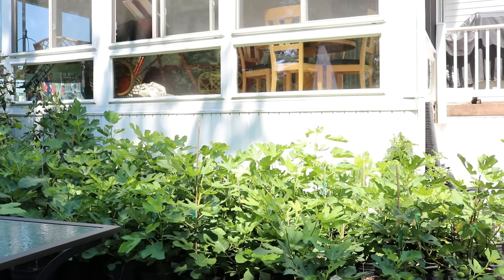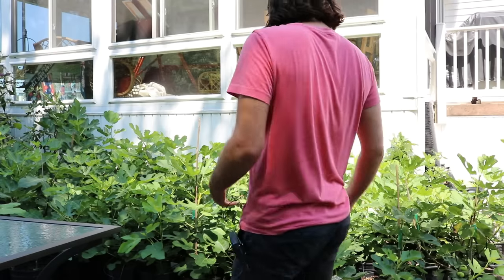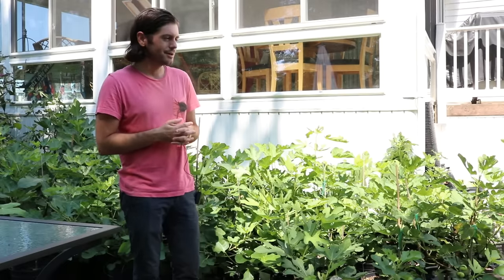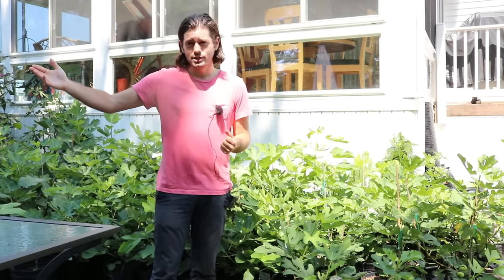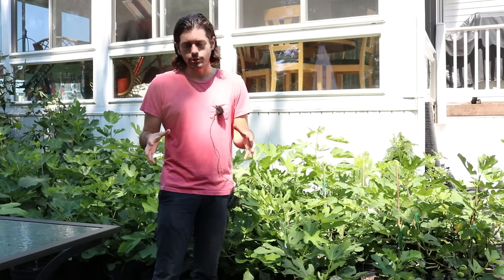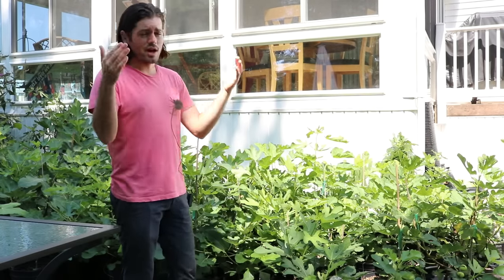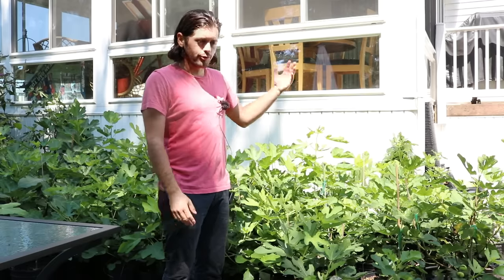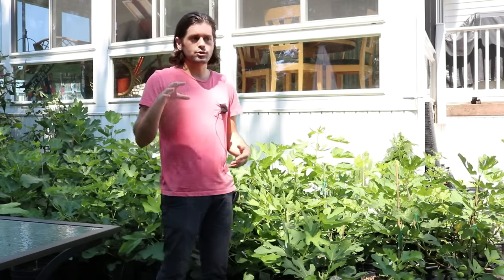"Help! My Fig Tree is Dying"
Key Points:

Don't give up! Fig trees are resilient and can recover from many issues.
95% of issues are related to watering.
Use a well-draining soil with larger particles like perlite or bark.
Overwatering causes yellowing and leaf dropping, and underwatering causes drooping leaves.
Rust is a fungal disease, use fungicide or silica to control it.
Sunburn appears as brown spots on leaves and branches, transition your tree slowly to avoid it.
Fig Mosaic Virus (FMV) is present in all fig trees but can be lessened or eliminated through rejuvenation pruning.
FMV manifests as yellow spots, deformed leaves, and poor growth.
Provide your fig tree with the right soil pH, nutrients, and sunlight for optimal health.

Introduction (0:00):
Explains the video's purpose and encourages viewers not to give up on their fig trees.
Resilience (0:36):
Shares a story of neglected fig trees surviving for months without water.
Fig Tree Dormancy (1:10):
Explains how fig trees drop leaves in dormancy and can recover from harsh conditions.
Roots (2:14):
Emphasizes the importance of healthy roots for overall tree health.
Sun, Water, Food, Air (2:45):
Introduces the four key elements needed for plant growth, highlighting the importance of air in the soil.
Large Particles (3:22):
Recommends adding large particles like perlite, bark, and volcanic rocks to improve soil drainage and air circulation.
Balancing Water (3:59):
Explains the importance of using a well-draining soil to avoid overwatering and anaerobic conditions.
Humidity Shock (6:17):
Explains how sudden humidity changes can cause temporary leaf drooping.
Dryness Signs (8:03):
Describes how leaf drooping and brown, crispy leaves indicate underwatering.
Rust Identification (9:12):
Explains how to identify rust disease, characterized by brown spots on leaves.
Fungicide/Silica (9:46):
Recommends using fungicide or silica to control rust disease.
Sunburn Identification (10:19):
Explains how brown spots on leaves and branches indicate sunburn.
Transitioning to Sun (11:52):
Advises transitioning fig trees slowly to avoid sunburn after moving them to a sunnier location.
FMV Presence (13:24):
Explains that all fig trees have FMV, but it can be lessened or eliminated.
Rejuvenation Pruning (13:59):
Recommends rejuvenation pruning to reduce FMV symptoms.
FMV Symptoms (14:28):
Describes yellow spots, deformed leaves, and poor growth as symptoms of FMV.
Healthy Fig Tree (15:05):
Emphasizes the importance of providing the right soil pH, nutrients, and sunlight for a healthy fig tree.

Our Shop!